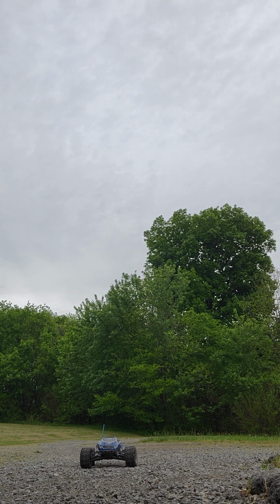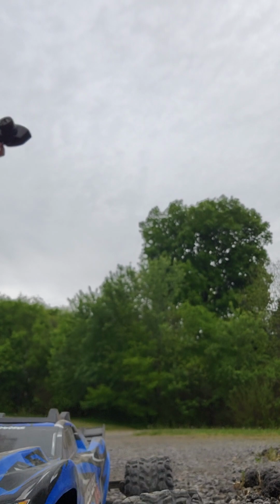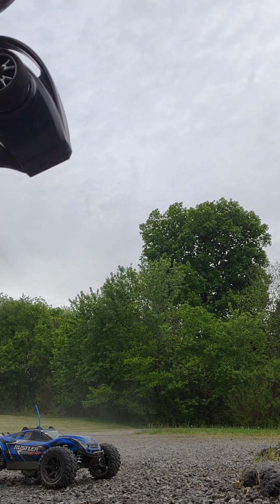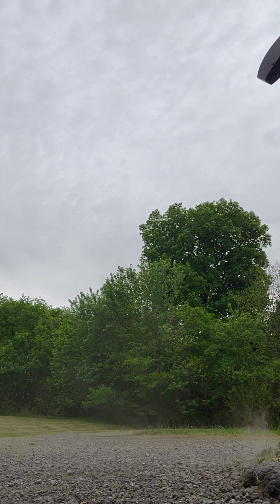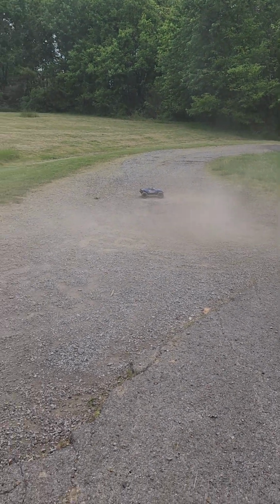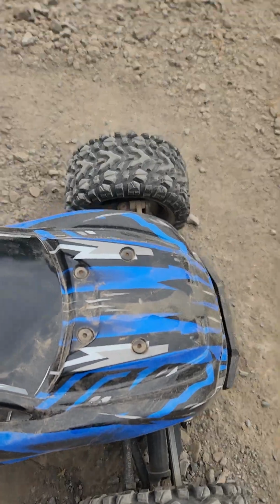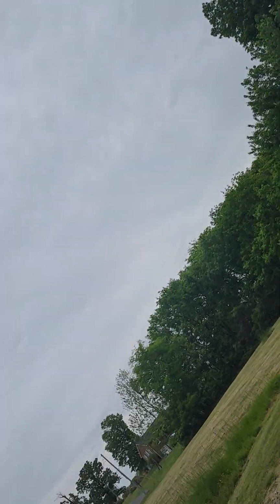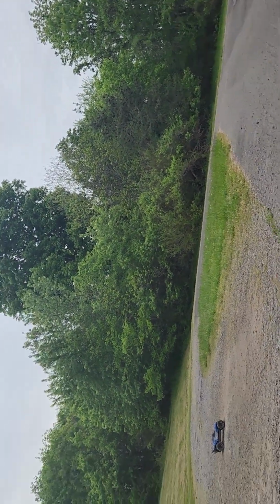RC car but I screwed up the tires and I fixed